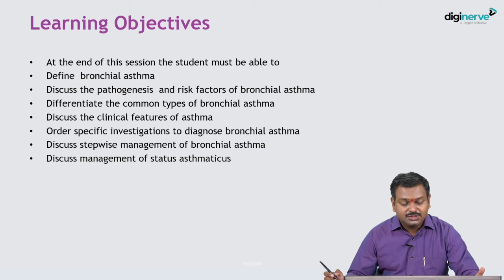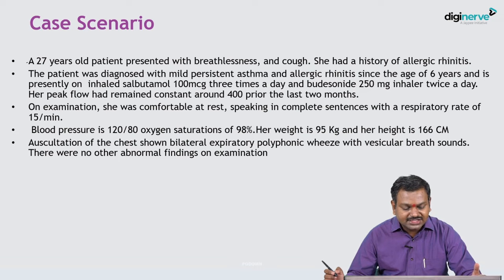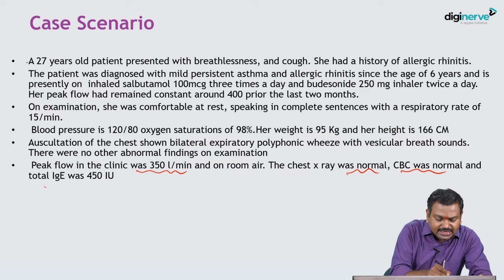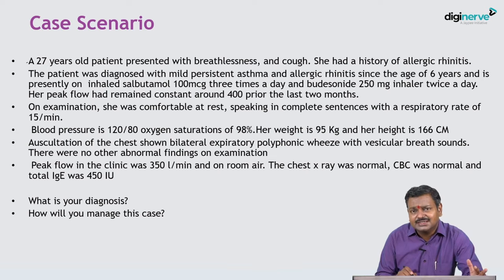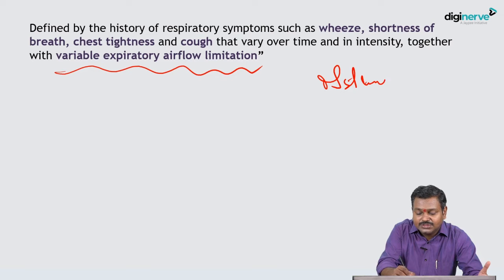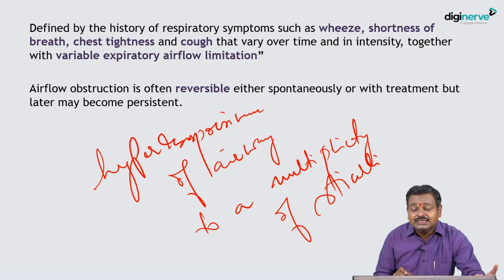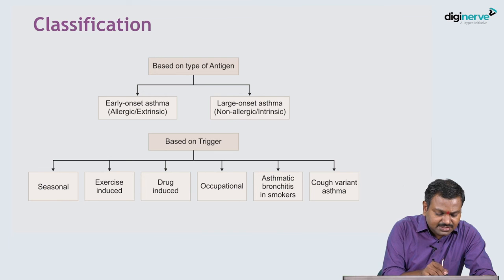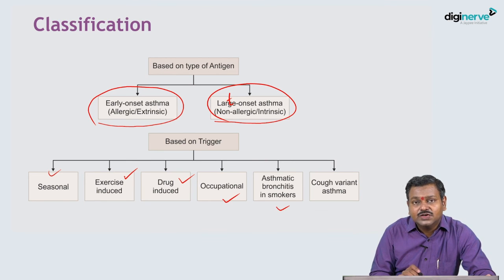Lecture on Bronchial Asthma by Dr. Archith Boloor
Learning Outcomes:
1. Define bronchial asthma
2. Discuss the pathogenesis and risk factors of bronchial asthma
3. Differentiate the common types of bronchial asthma
4. Discuss the clinical features of asthma
5. Order specific investigations to diagnose bronchial asthma
6. Discuss stepwise management of bronchial asthma
7. Discuss management of Status Asthmaticus
8. Clinical case